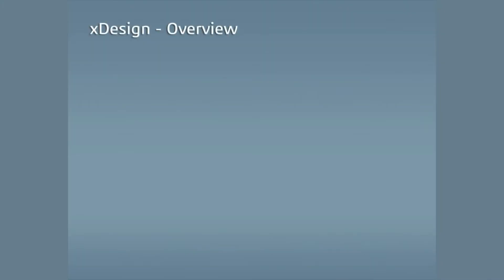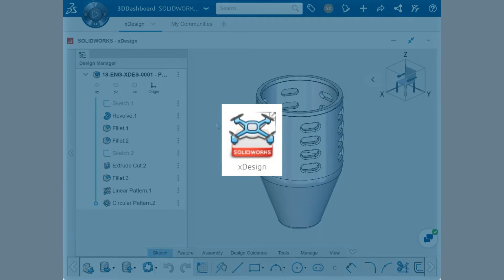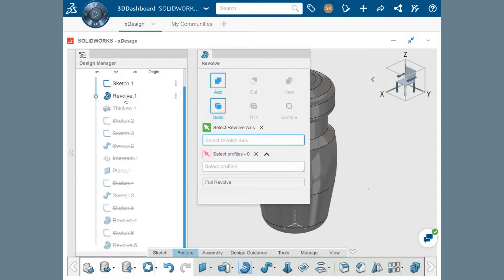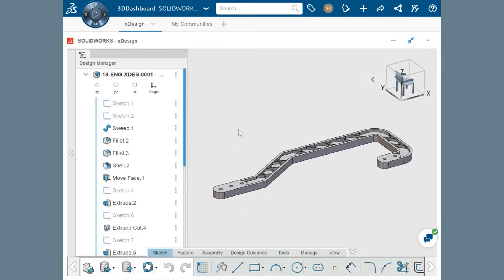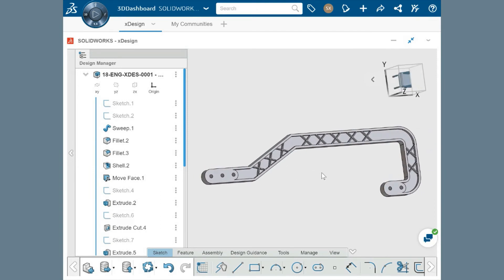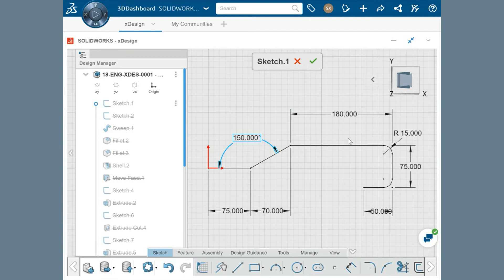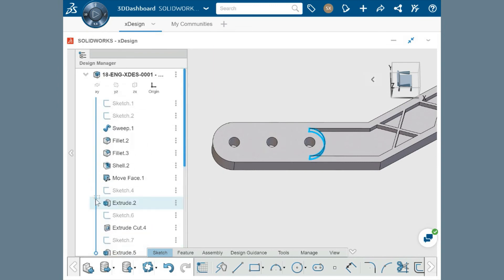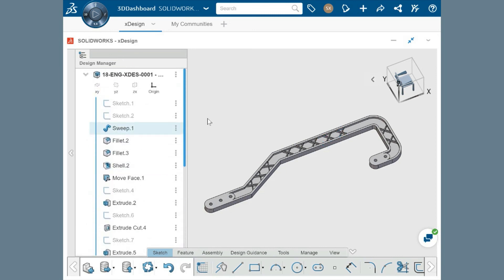3D Creator: xDesign Overview - Training Video - SOLIDWORKS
3D Creator: xDesign Overview - Training Video - SOLIDWORKS. 3D Creator is a role on the 3DEXPERIENCE platform that contains the xDesign app for 3D modeling. This 11-minute training video will familiarize you with the xDesign basics. After watching, you will:
• Understand the basic capabilities.
• Learn the foundational aspects.
• Formulate design intent.